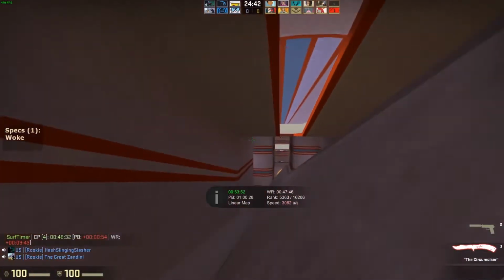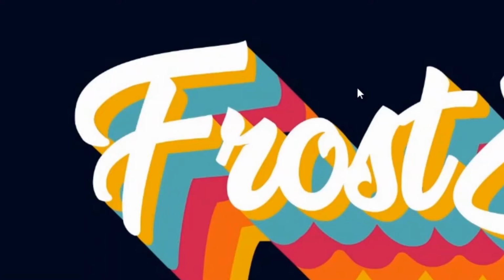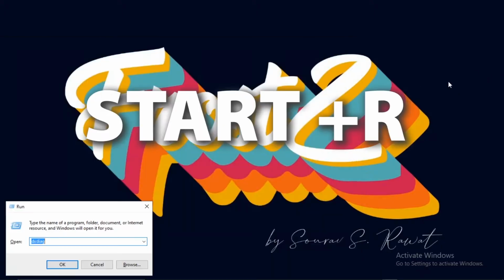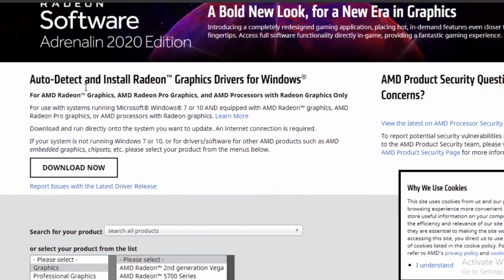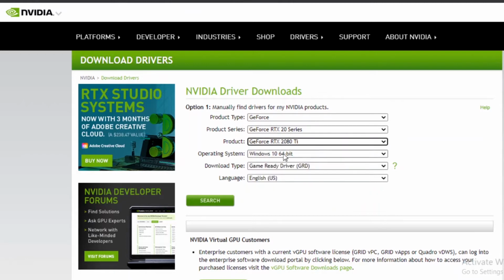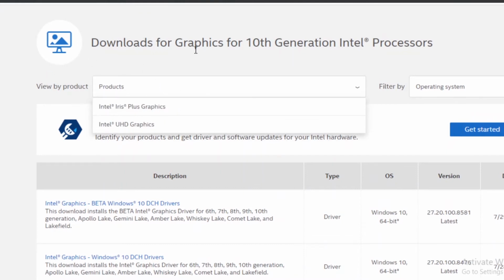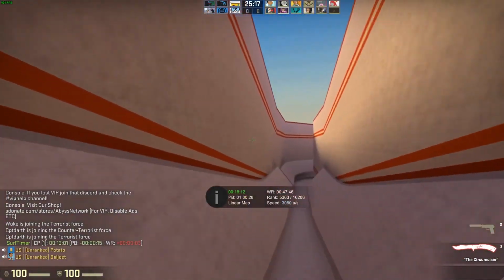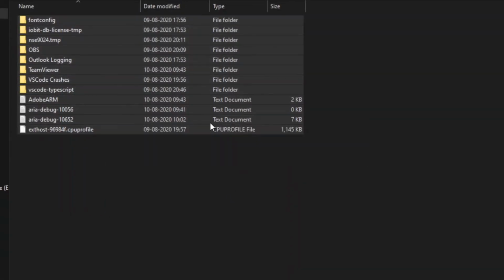ULTRA BOOST FPS in any Game! The BEST FPS BOOST GUIDE on the INTERNET! 💥💥💥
Hey everyone welcome to this ULTRA BOOST FPS guide. You can use this increase FPS in any game you want to play and get on with best settings so that you can get your pc ready for gaming in 2020! As more and more high end games are coming up so the old pc's are literally getting outdated!
Well here is a guide for every low-end gamer out there. A 'Ultra Boost FPS in any game' The Best FPS Boost Guide on the internet. Be it any game CSGO, Fortnite, or any game out there! I will show you step by step process of how you too can get that 60 fps mark on your low end pc to get improved fps in any game!

Commands told in the video!
1. %temp% : to clear temporary files!
2. temp : to clear temporary files!
3. dxdiag : DirectX diagnosis!

Websites for driver update!

♛ FrostZ